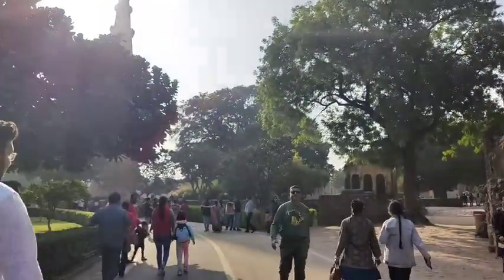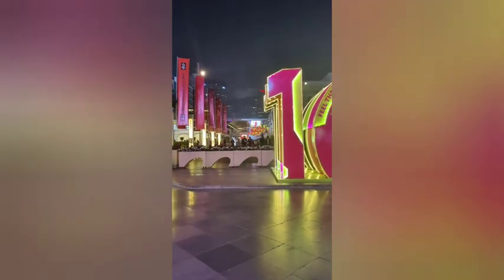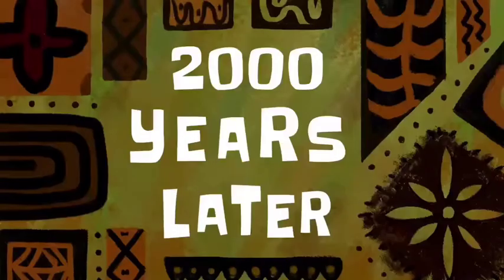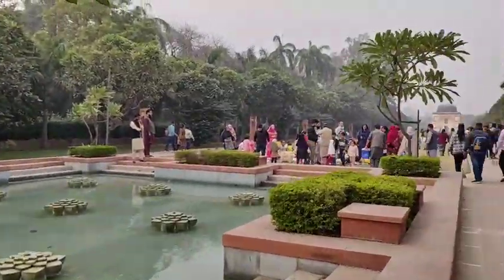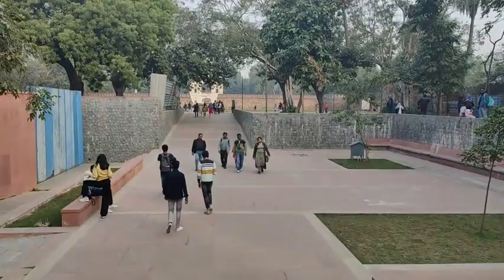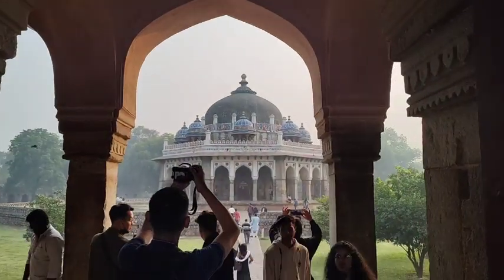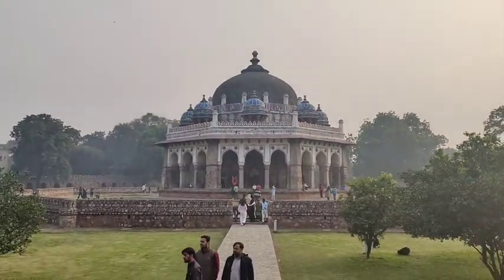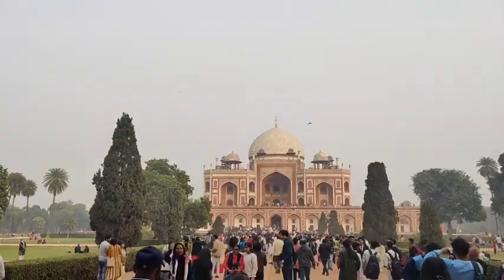Some Historical Monuments Visited in The Year of 2023, Qutub Minar, Sundar Nursery, Humayun Tomb 📍